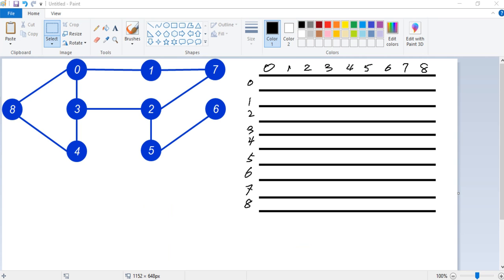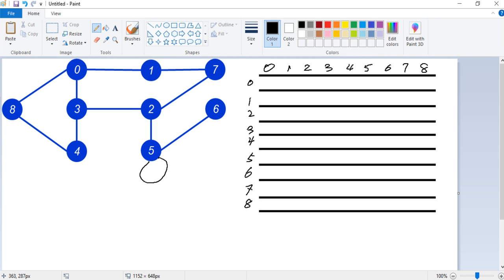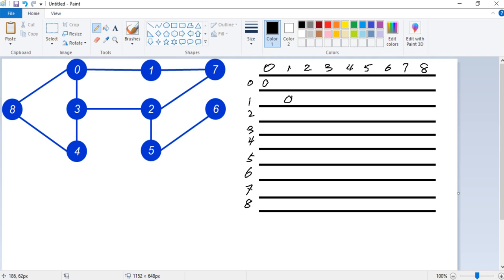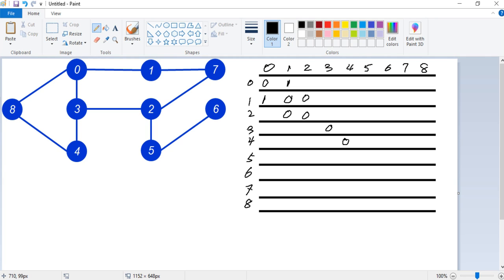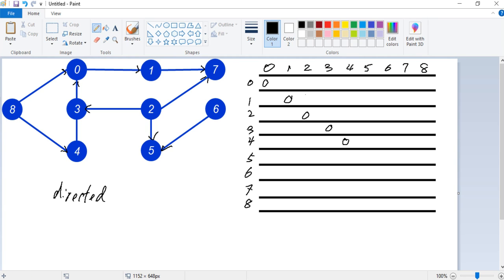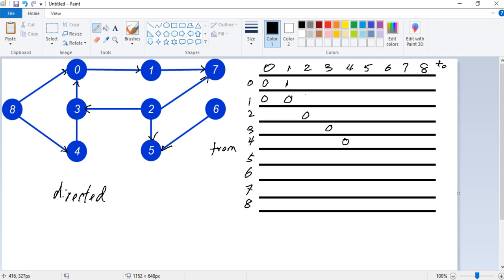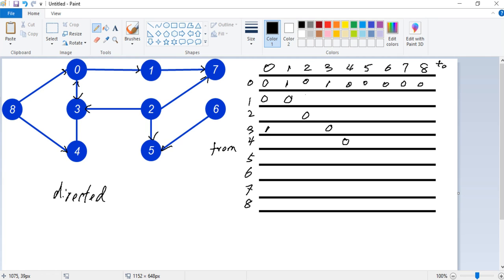24-2 Review 1-2 Adjacency matrix